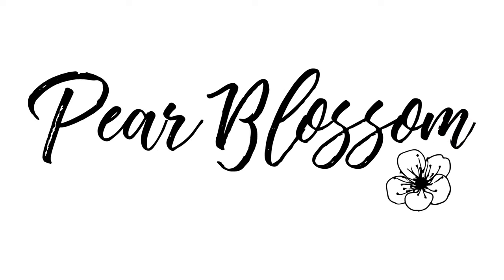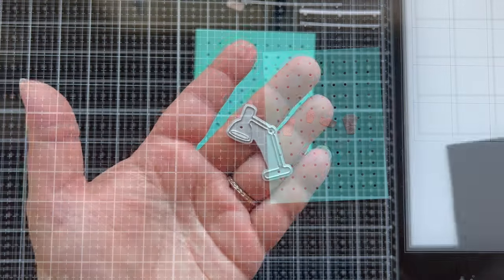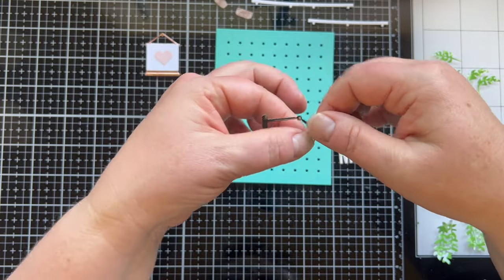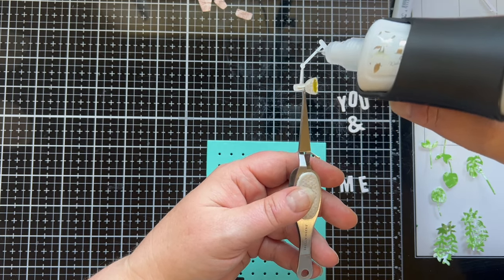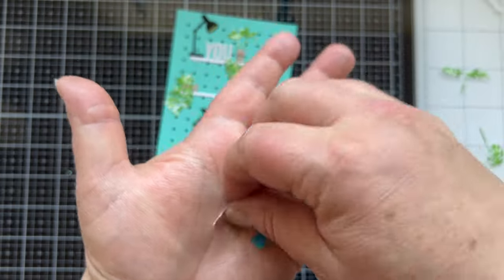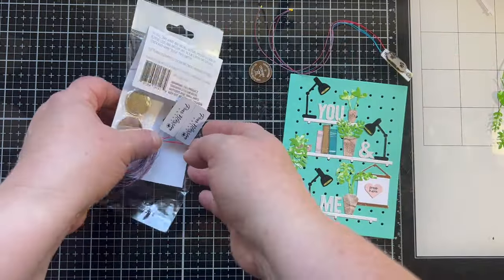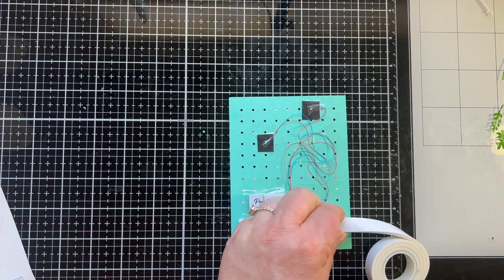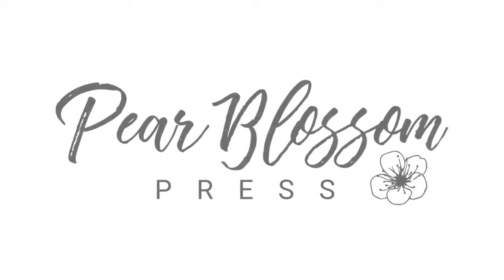Must Try Light-up Card with Carrie Rhodes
Join @CarrieRhoades and make this fabulous pegboard shelfie card light up with our EZ-Lights!